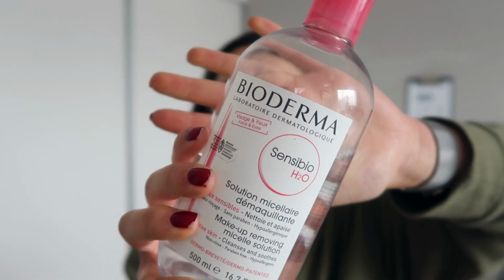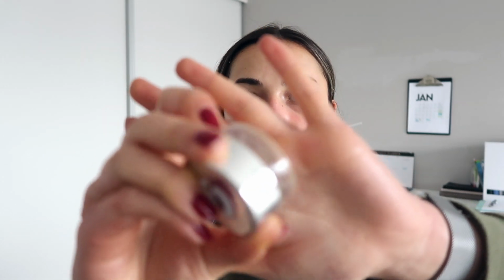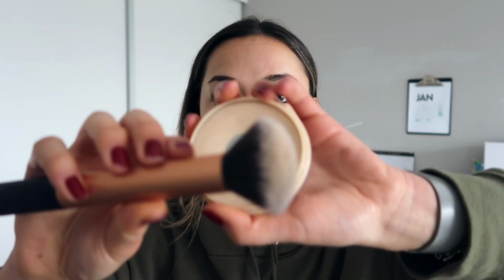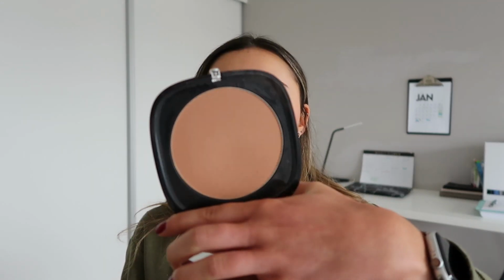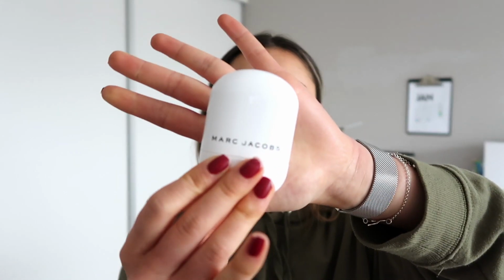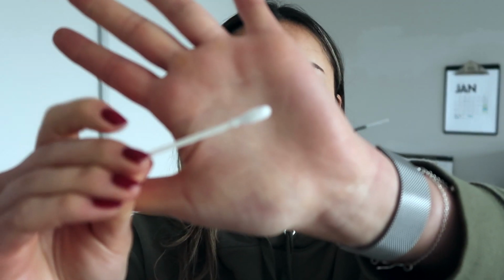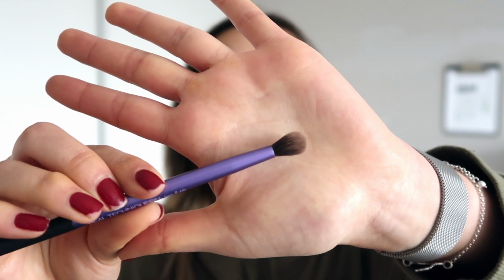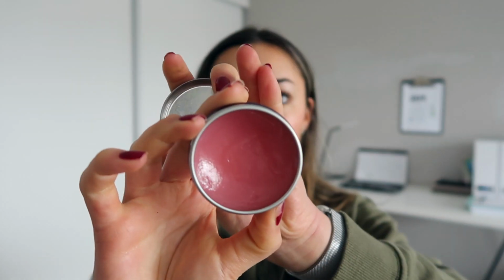GRWM: my everyday makeup routine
Today I am showing you my everyday makeup routine! Enjoy!

items mentioned:
bioderma micellar water
drunk elephant lala retro whipped cream
marc jacobs omega bronzer
marc jacobs glow stick
marc Jacobs velvet noir major volume
milk makeup KUSH fibre brow gel
becca be a light palette
urban decay naked palette
glossier stretch concealer
rimmel london stay matte translucent powder
nyx dewy finish makeup setting spray
Smith’s rosebud salve
real techniques miracle complexion sponge

xo allana